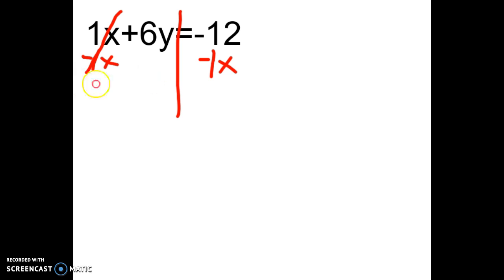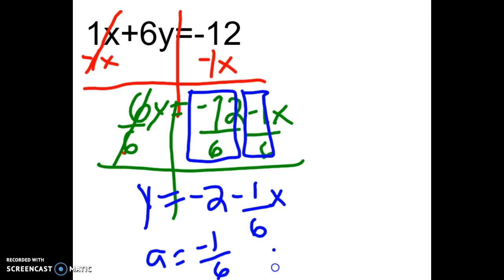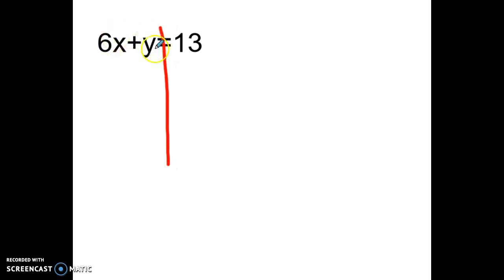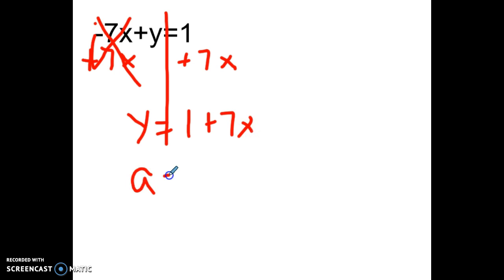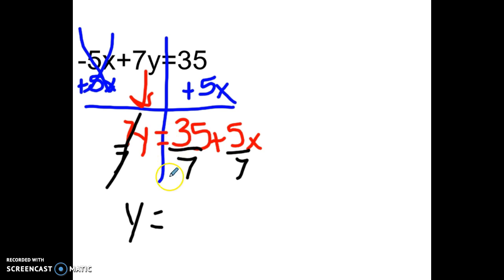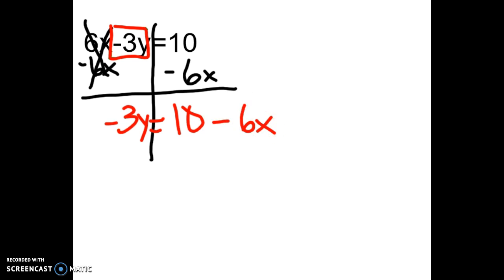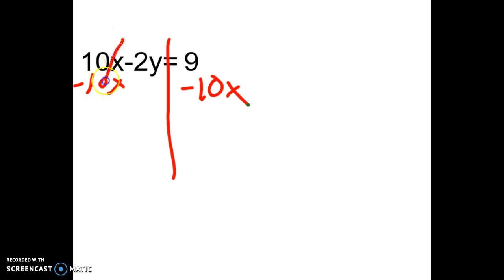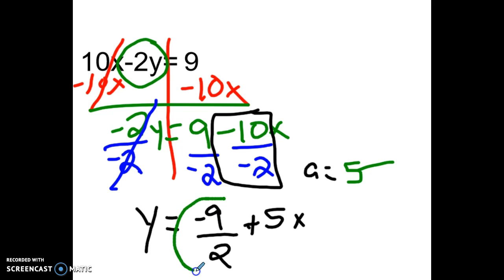Solve for y